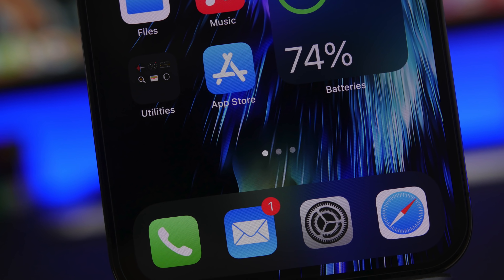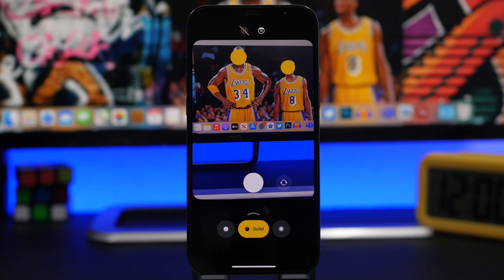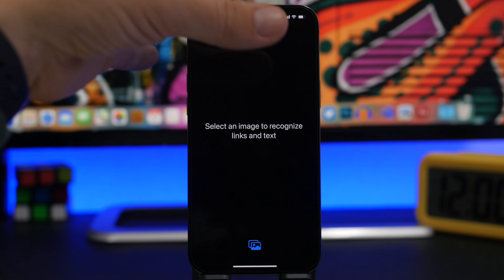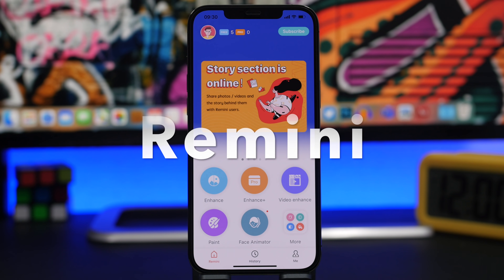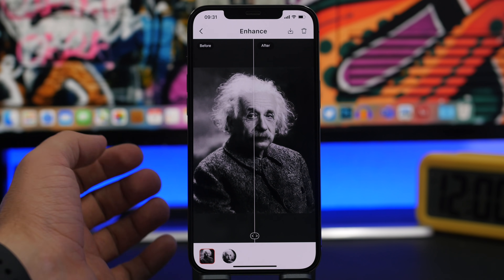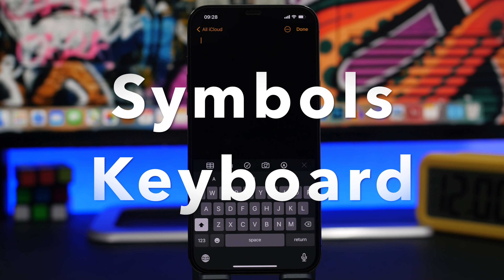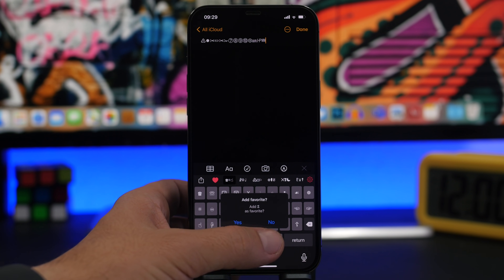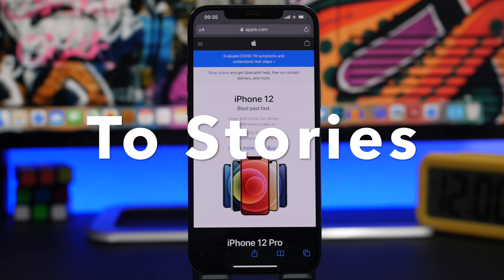iPhone Utilities You MUST Have !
Must have iPhone utility apps, 7 very useful iPhone apps that you must have on your device. These utility app will help you do more on your iPhone and give your iPhone some amazing extra features.